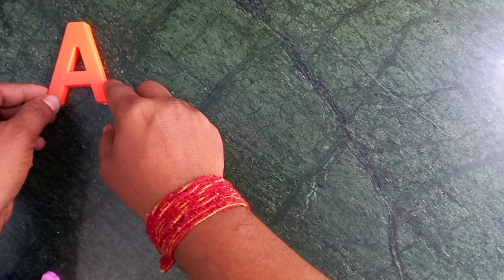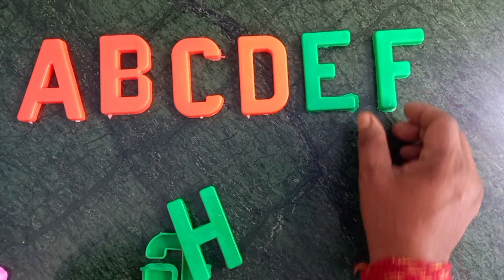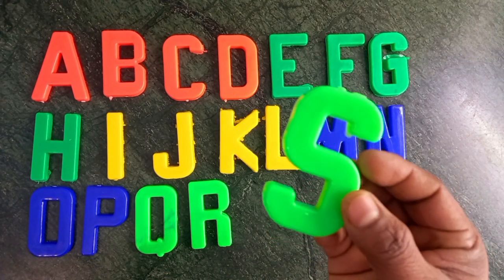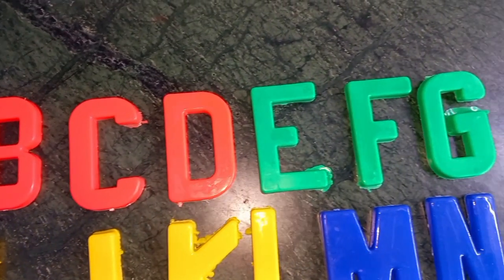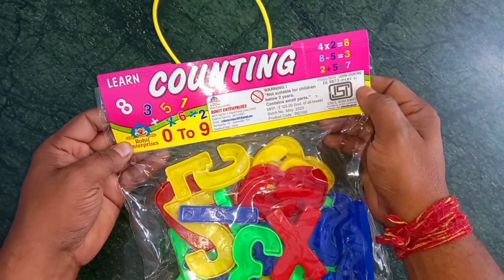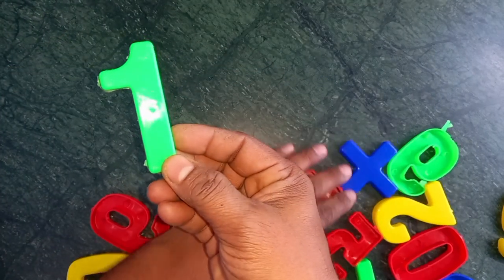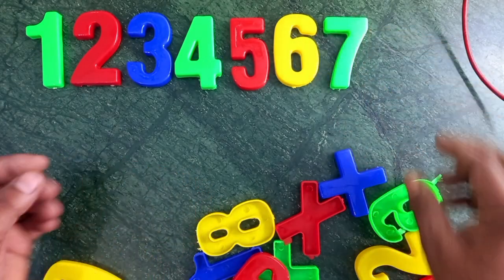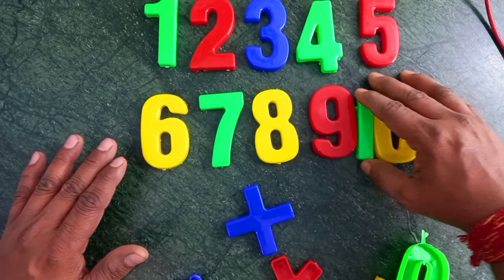Learn Counting 1- 100 | Easy Numbers Song In English For Kids - Beginners | 1-100 Rhyme